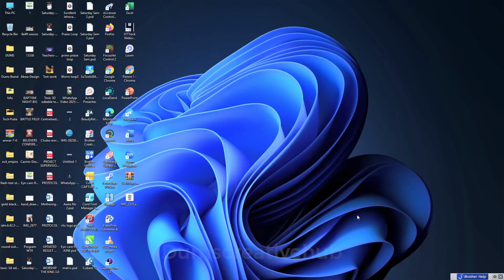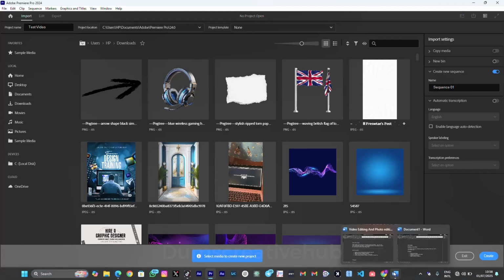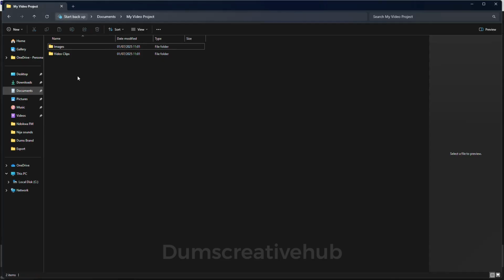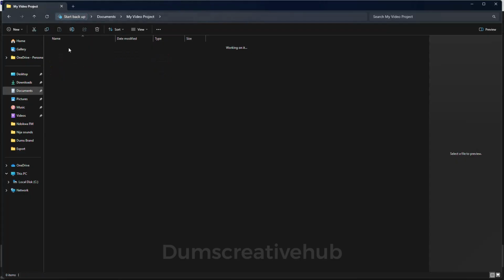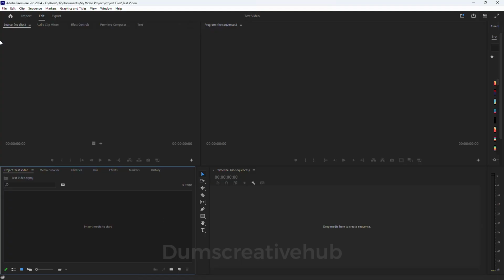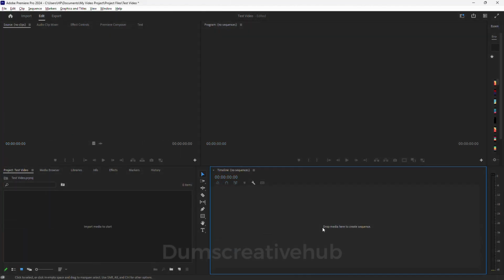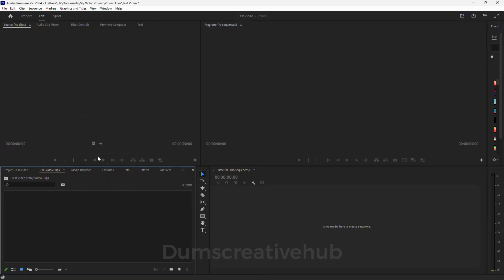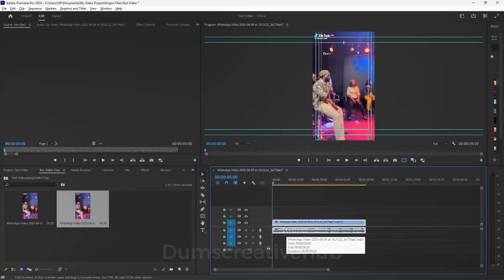Before You Edit in Premiere Pro: What Every Beginner MUST Know!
🎬 Are you new to Premiere Pro? Don't start editing until you've watched this!

In this beginner-friendly video, I’ll Walk you through:
✅ What video editing really is
✅ The importance of organizing your data before editing
✅ How to set up your files and folders properly
✅ Why data sorting saves you hours of frustration

Whether you’re creating YouTube content, client videos, or reels — this is the foundation every editor needs!

🚀 Tools used:
- Adobe Premiere Pro
- Organized folder system for data sorting